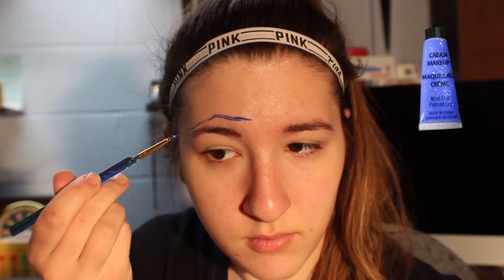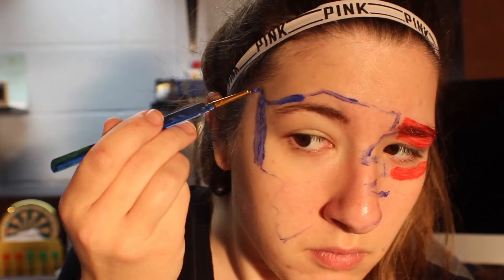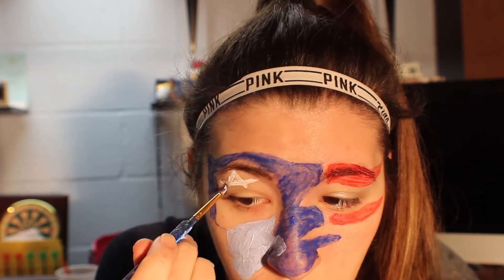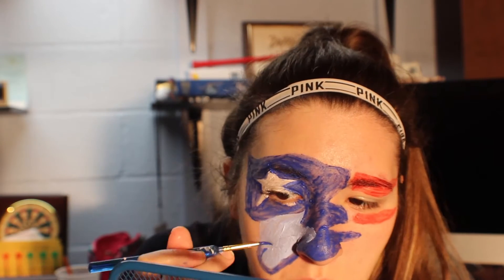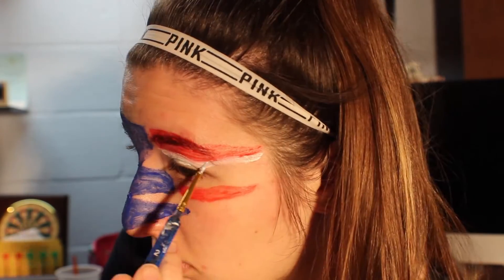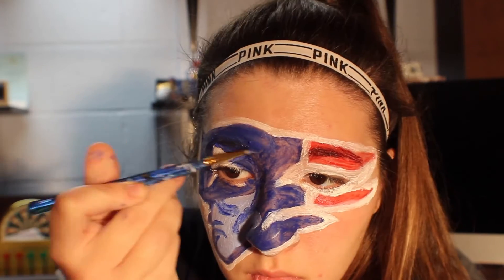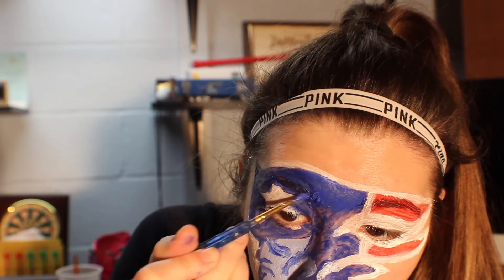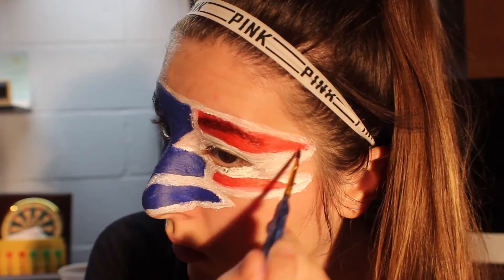Patriots Face Paint Makeup Tutorial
This is my first video on this channel! This is the Patriots logo which I tried to implicate with body paint I got from Party City. Let me know what I should do next like anything you can think of ill try!